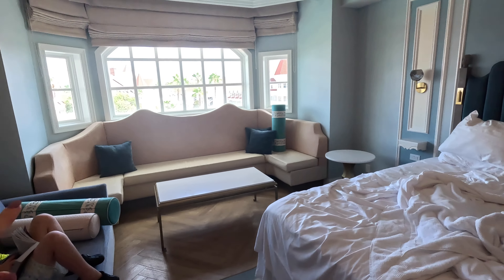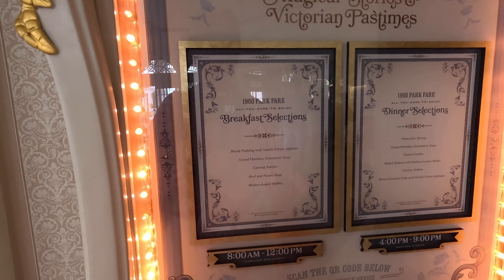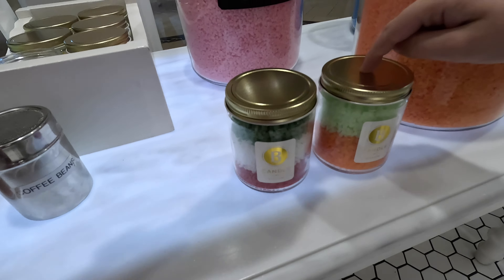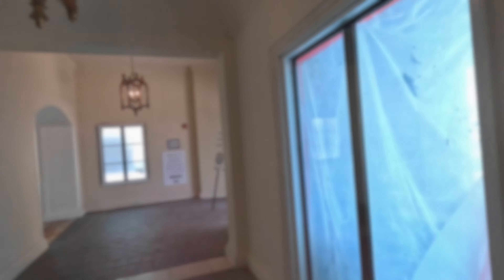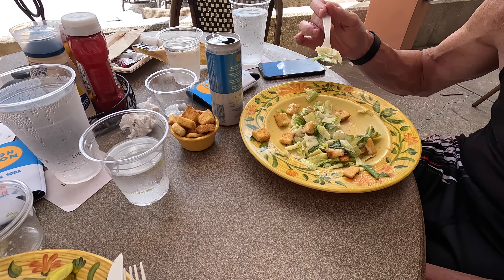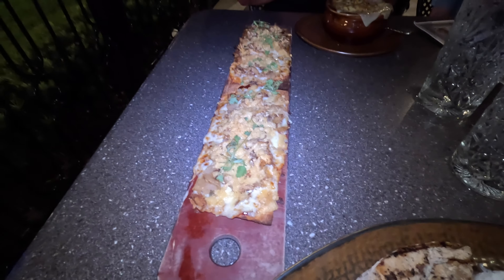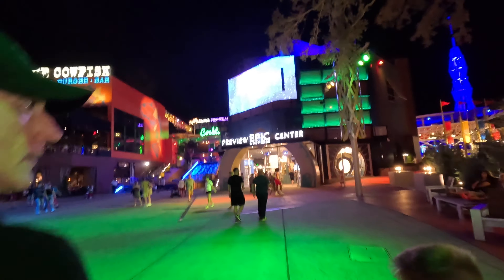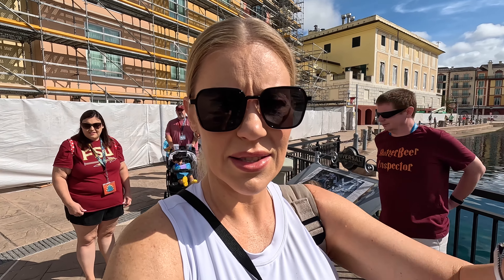2 Resorts, 1 Day | Grand Floridian, Portofino Bay & Toothsome Chocolate Emporium at CityWalk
After our night at Mickey's Not So Scary Halloween Party, we switched resorts to moved from the Grand Floridian Resort to the Portofino Bay Resort at Universal. We chose this resort because it comes with free Express Pass for the length of your stay.

Unlike last year, we decided to make this Saturday a rest day. Last year, we went to the theme parks around 3pm and only rode 5 rides in 5 hours WITH the Express Pass. So we decided to dress for the pool and enjoy the resorts so we would be well rested the next day. This was absolutely the right decision.

We spent some time at the Grand Floridian, did some pin trading and went to Basin and then headed to the Portofino Bay at Universal Orlando. While the resort is beautiful, it is undergoing renovations, but that didn't bother us much. However, when we arrived, there were no bell services because they were out of luggage carts. We realized, they were out because they used them to stack people's luggage and store it while guests checking out are visiting the parks. To me this is plain idiotic.

We went to the Pool Bar & Restaurant and every hour they have a pool game for the kids. While we were there, they plaid Musical Hoops and Rider WON!

The food was great and right after we finished lunch, I received a text that our room was ready. After that, Rider decided he didn't want to go back to the pool, so we all rested until dinner.

After our naps, we took the resort ferry to Citywalk and went to dinner at the Toothsome Chocolate Emporium. Rider REALLY wanted one of their milkshakes and he chose the Confetti Shake. He had a few bites and was happy. The food there was very good and reasonably priced. I was even able to order off the kids menu because I wasn't very hungry.

We then visited the Epic Universe Preview Center, which I must say is pretty cool. If you are in Orlando in the next few months, it's definitely worth a trip to check out.

All in all, it was a great resort & rest day!

Mailing address:
Shannon Ford
21001 Pines Blvd. Unit 7843